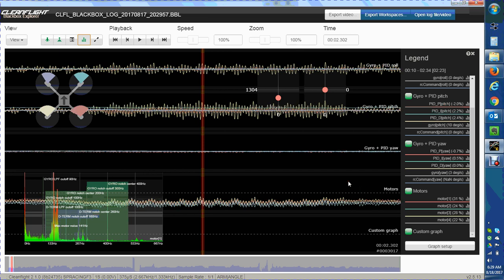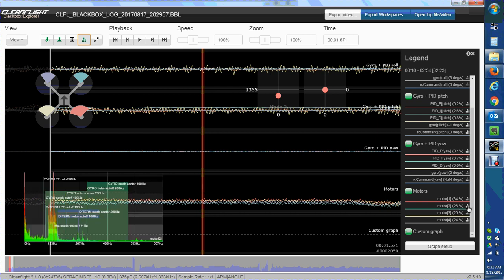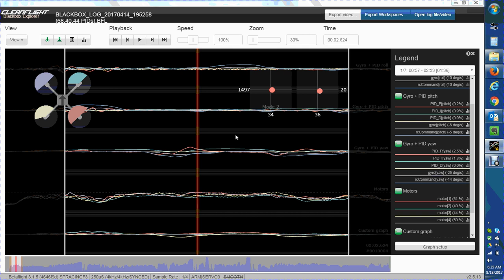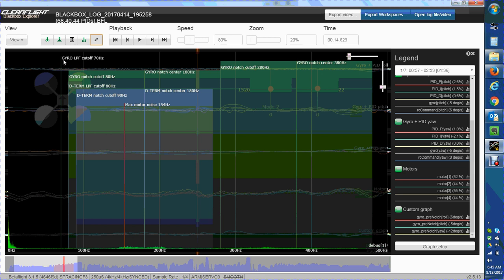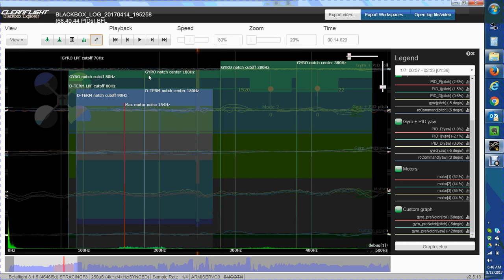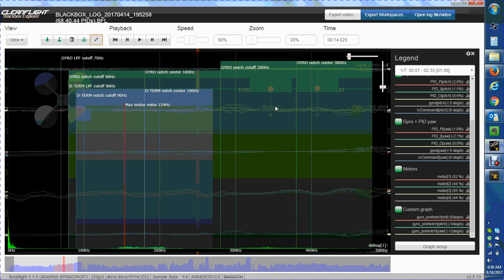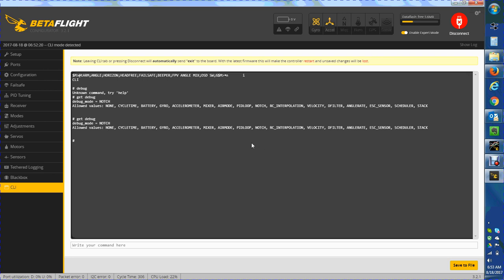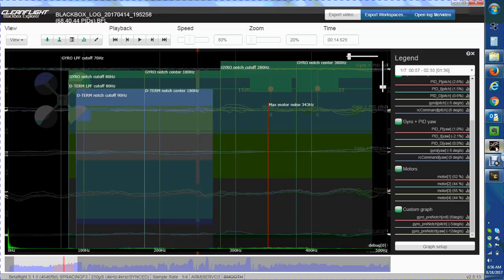Troubleshoot: Quad Noise Filtering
for more on noise filtering.